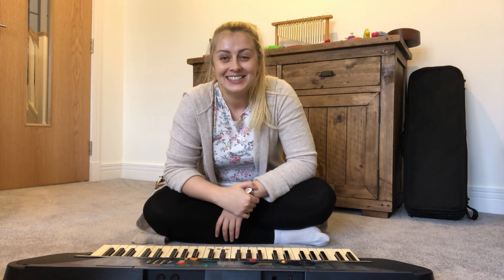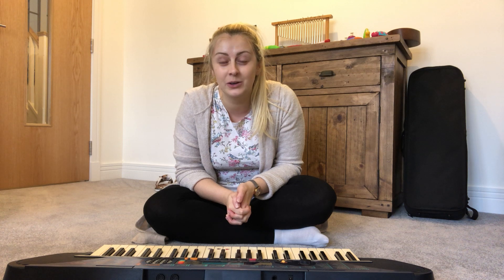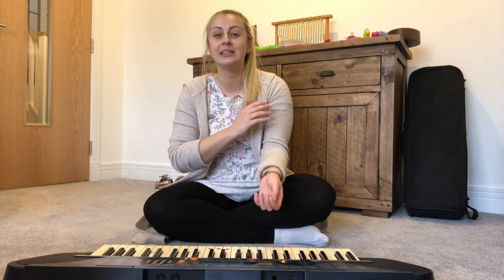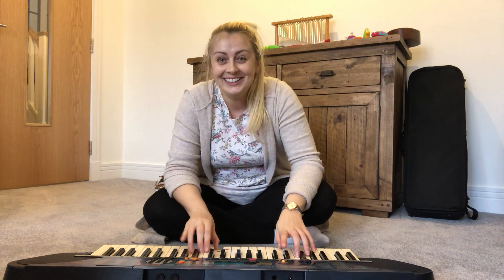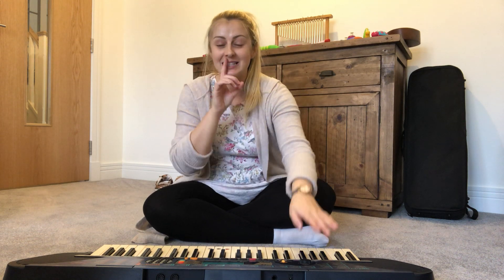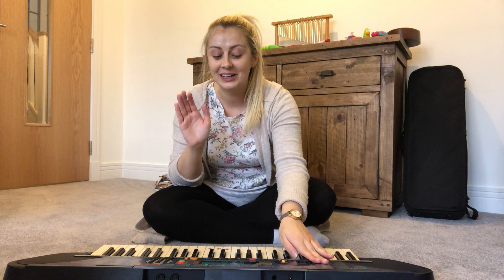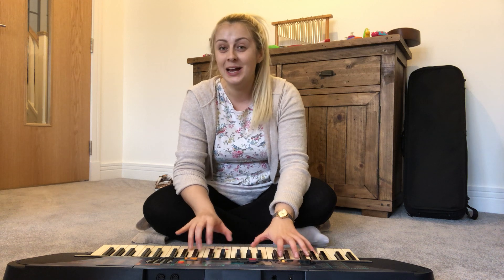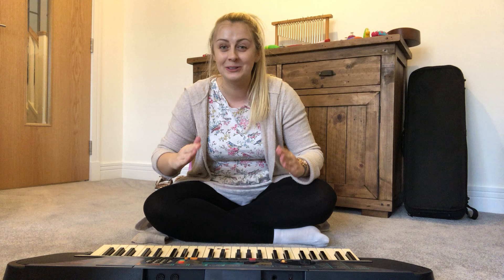Play Away and Stop!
This is a brilliant fun game of musical statues with instruments included! The lyrics of the song are;
Play Away, Play Away, Play Away and Stop!

Try playing along with Emmeline first. Playing and listening at a normal volume, quietly, loud, fast and slow. You can then try this amongst yourselves. If you do not want to sing the song you can say ‘Play’ and ‘Stop’ or wait for someone to vocalise or smile to indicate the starting and stopping. Try playing about with the dynamics and tempo at home too!

Also remember if you don’t have any musical instruments, please don’t worry. Use a pot, pan, old box, kaleidoscope, homemade shaker, clap your hands or tap your knees!